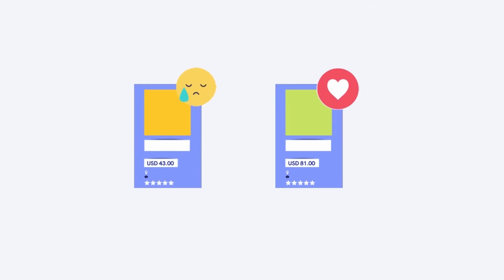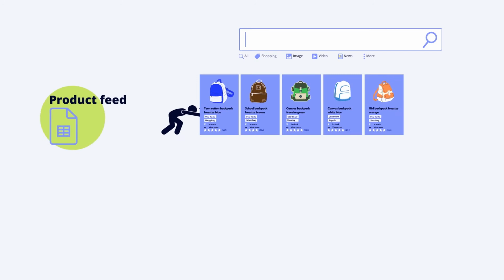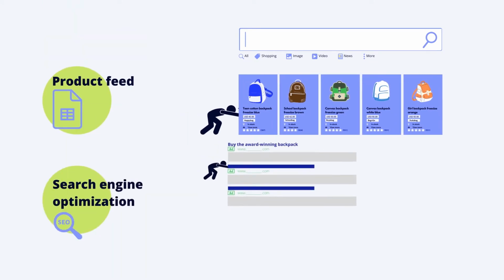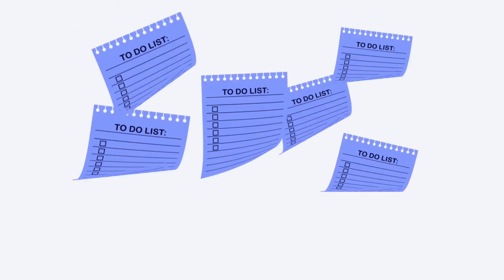How to create & auto-sync feeds for GMC| Google Shopping feed pro| Shopify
It’s a real pain to manually create and submit product feeds to Google Merchant Center.
You are neither free nor staffed to do it.
But Shopping ads are too powerful to ignore.
This app allows you to:
Create feeds right inside the app dashboard
Customize the feeds with IF conditions for better ads optimization
Auto-submit and sync product info regularly when you make the changes. Those info include: title, description, image link, target country, google product category, gtin, color, brand, link, gender, size.
Omegatheme - The best apps for your stores on e-commerce platforms
🏢Address: 8th floor, Hoa Cuong Building 18/11 Thai Ha Str. , Dong Da Dist, Hanoi
🏢Head: No. 3, 175/55 Lane, Lac Long Quan Str. , Nghia Do Ward, Cau Giay Dist, Ha Noi